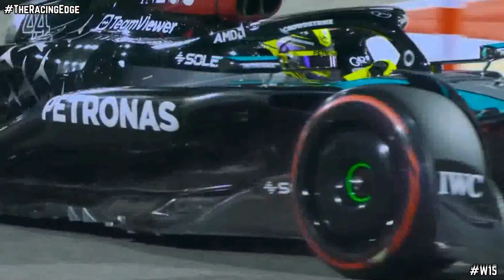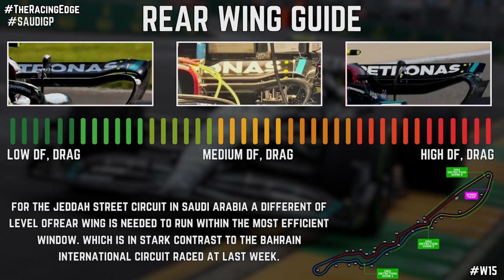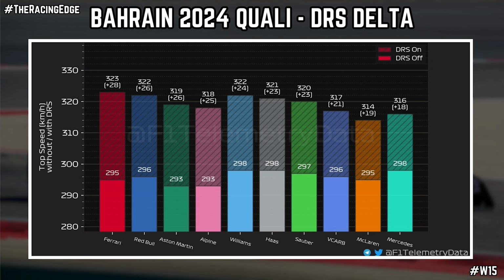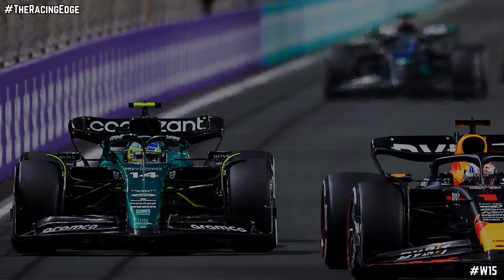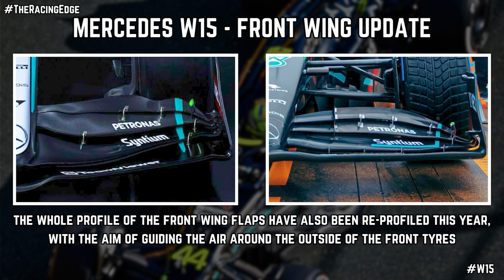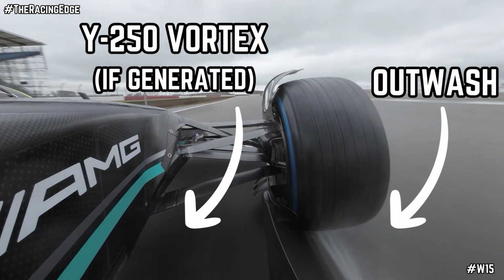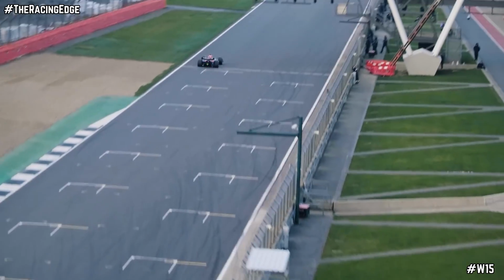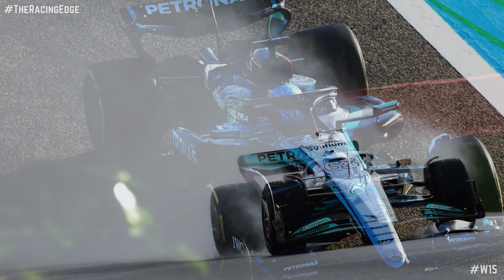Mercedes MAJOR W15 UPGRADE For Jeddah | F1 2024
Mercedes will unleash their 1st upgrade on the W15, and it aims to dramatically increase the level of efficiency created by their rear wing. The 2024 F1 challenger is looking a whole lot most racey this year and this new rear wing in Jeddah should add to that. Lets break that down!

00:00 Mercedes UNLEASH their 1st upgrade Intro
00:58 Jeddah Track Layout Guide
01:32 NEW Mercedes W15 Rear Wing!
02:40 WHY Mercedes need a new rear wing for W15 (Bad Top Speed!)
04:22 W15 changes
07:58 Final thoughts & outro